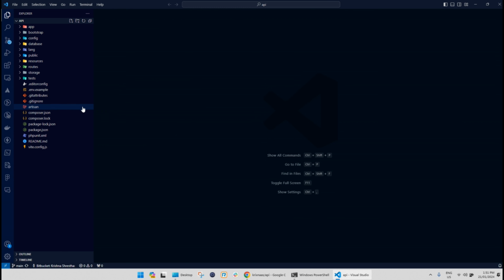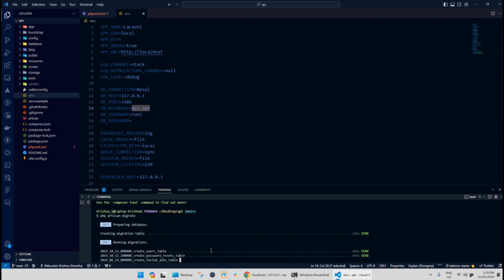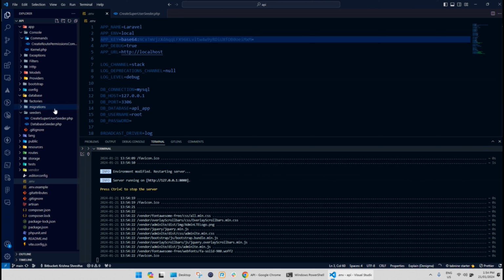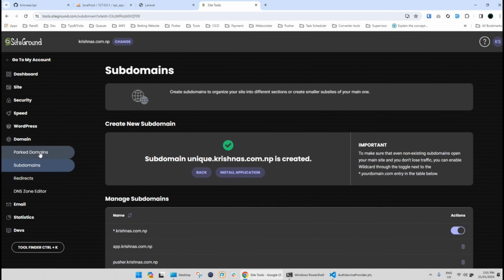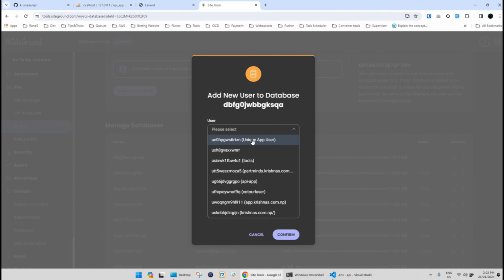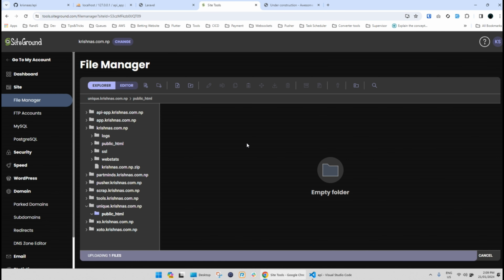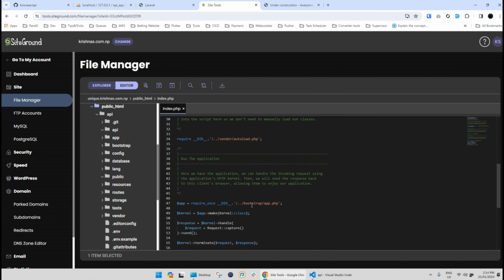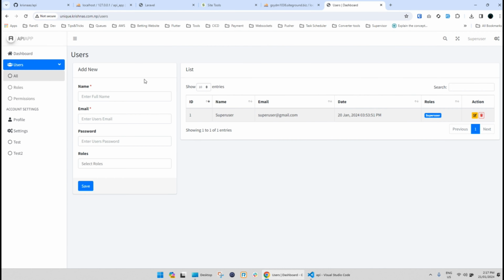Put your Laravel App online - Step By Step Guide for Laravel App Hosting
This video shows the step by step process of how to publish or host your laravel application on server. It works for all laravel process.